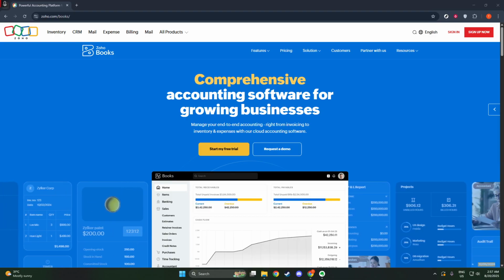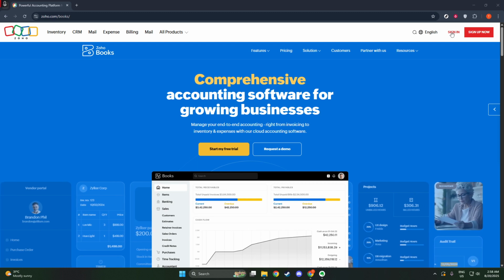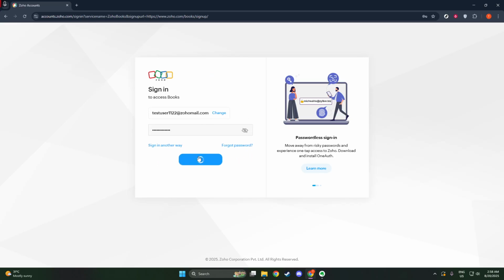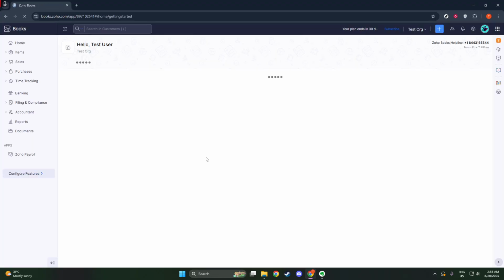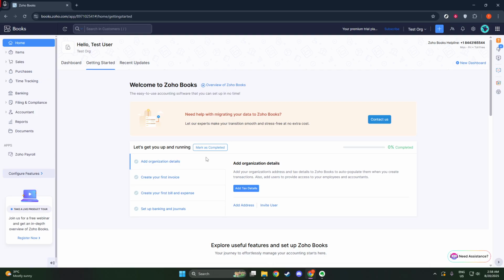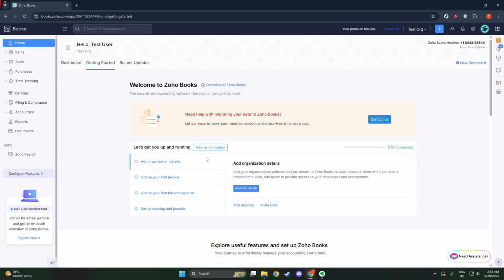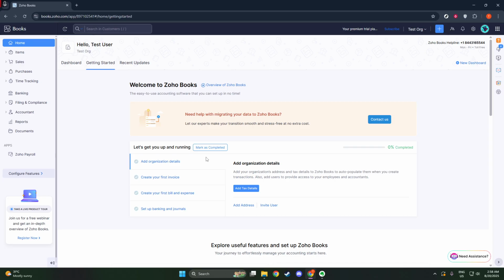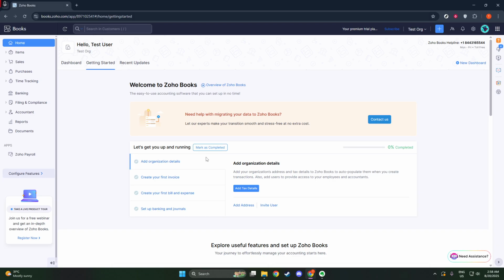How to Sign In Zoho Books [2026 Full Guide]